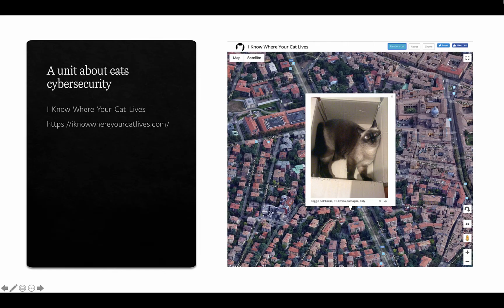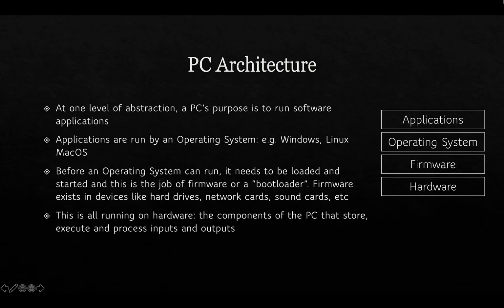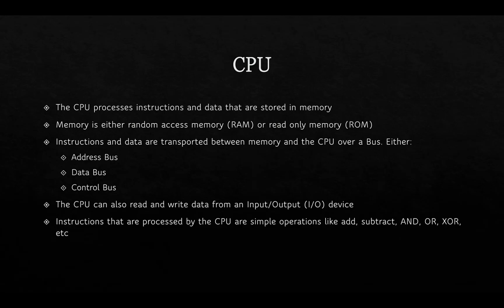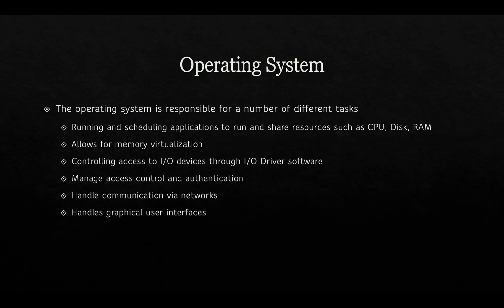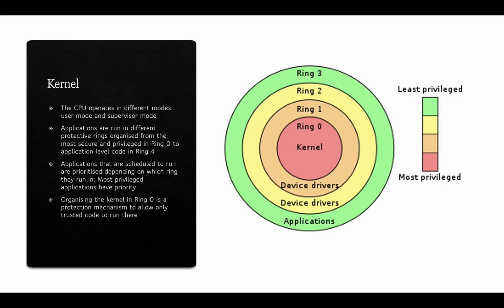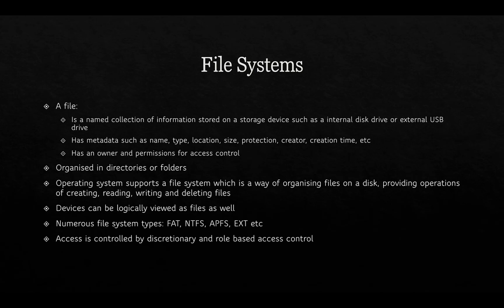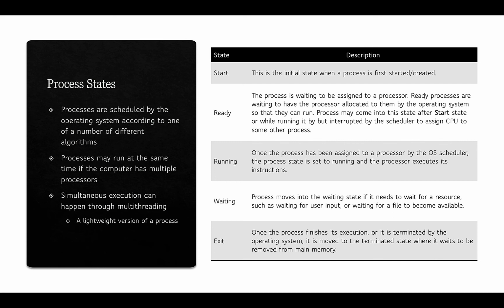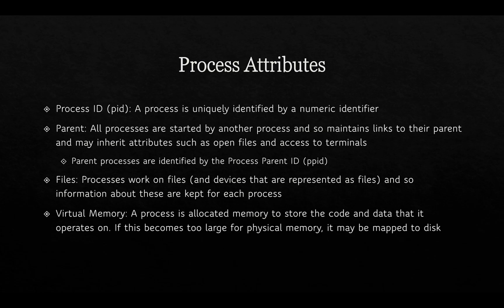Intro To Cyber: PC and Networks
Table of Contents:

00:03 - A unit about cats cybersecurity
01:38 - Three things
02:06 - Computers and Networks
02:35 - PC Architecture
03:43 - PC Hardware
05:26 - CPU
07:31 - Booting Up
09:02 - Operating System
10:30 - Kernel
12:15 - File Systems
14:43 - Processes
17:00 - Process States
18:47 - Process Attributes